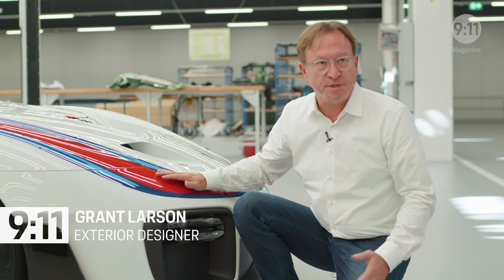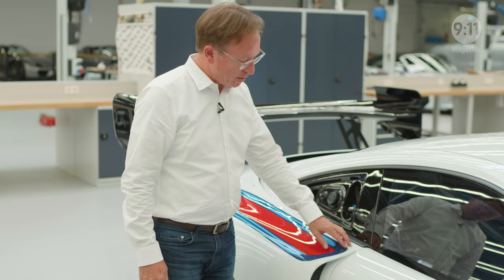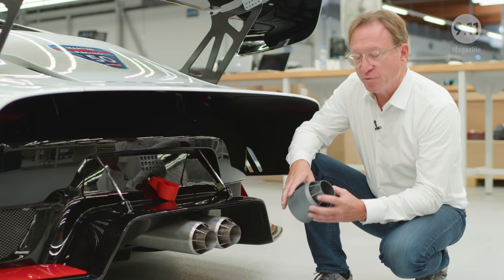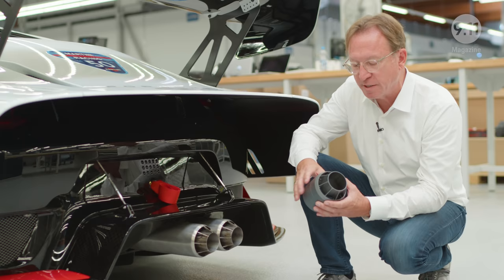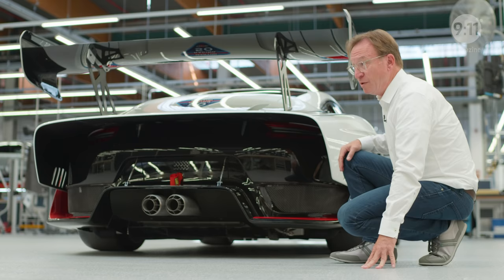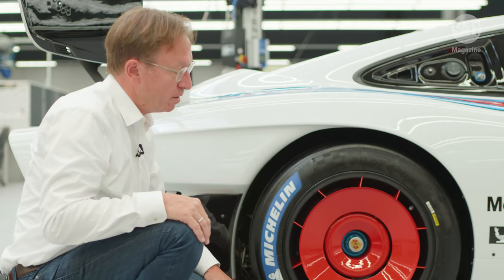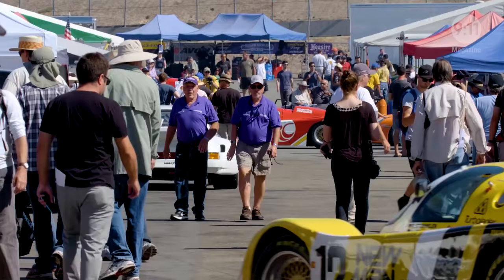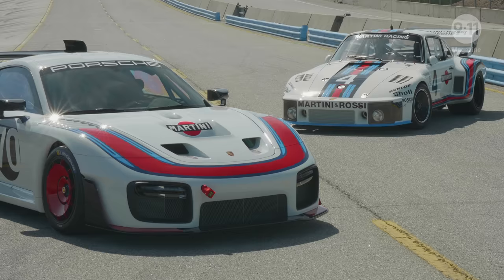The new 935 - Interview with Designer Grant Larson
Combined fuel consumption in accordance with EU 6: 911 GT2 RS: 11,8 l/100 km; CO2 emissions: 269 g/km
This car quickens the pulse of any motor racing fan: Porsche is planning to build just 77 units of the new Porsche 935, firing up the club sport scene. The 700-hp race car celebrated its premiere at the Rennsport Reunion 2018.

The 935/78 was one of the most extreme GT race cars ever built by Porsche. At Rennsport Reunion VI, Porsche presented a worthy successor and an homage to its classic predecessor, the car known internally as “Moby Dick” due to its shape and white color. A car with extreme ideas for extreme adventures. Exterior designer Grant Larson, 935 project owner Kay-Alexander Breitbach and Matthias Scholz, overall project manager for GT customer motorsport, describe the development steps of the new 935 and present its design highlights in detail.

In 1981, Walter Röhrl competed in the Rallye Sanremo in a Porsche 911 SC. At his only World Championship race for Porsche, the Regensburg, Germany native offered fans a great show, but, alas, without a happy end.

Another lap?